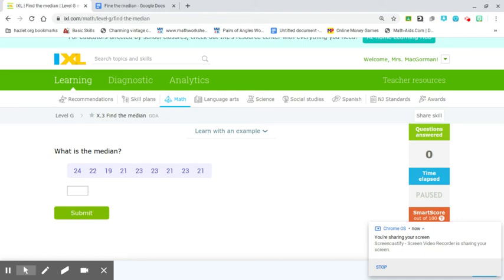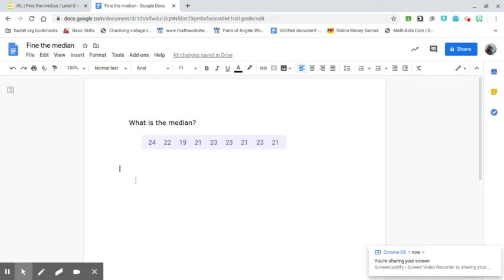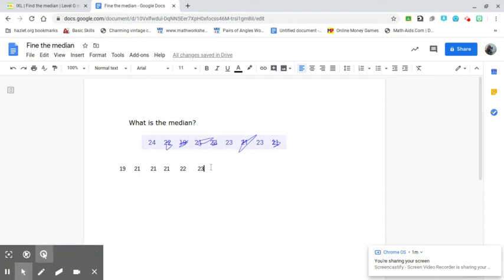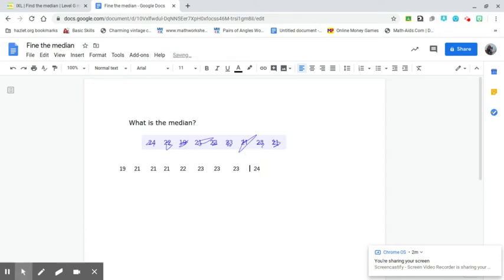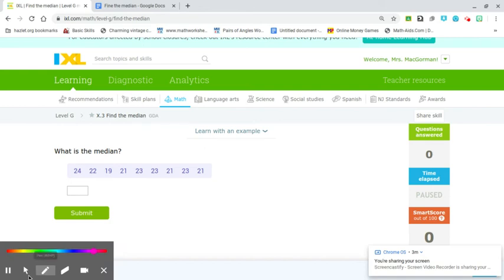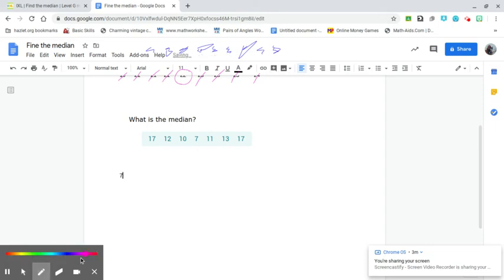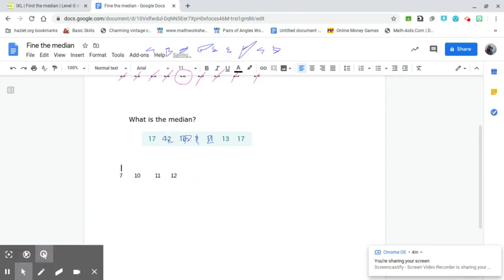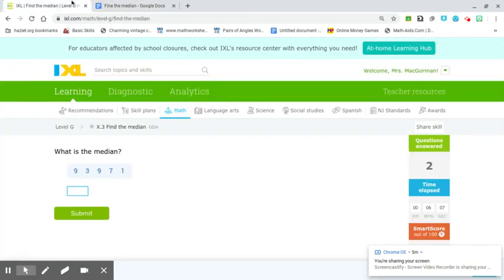Find the median